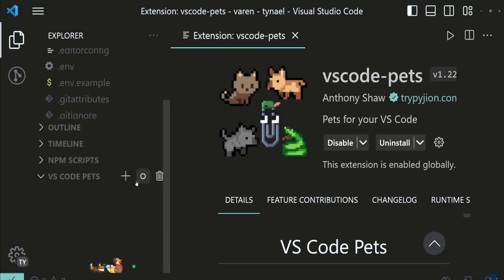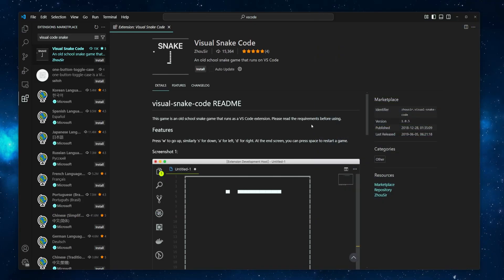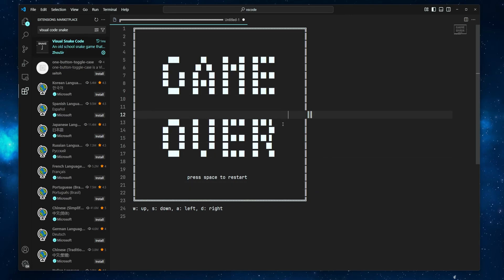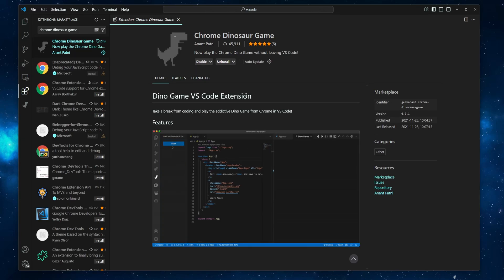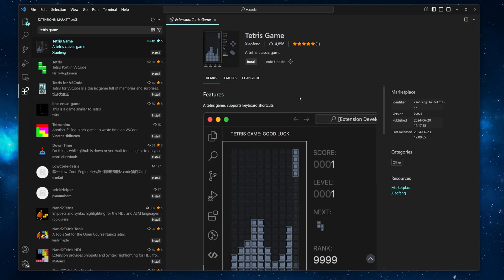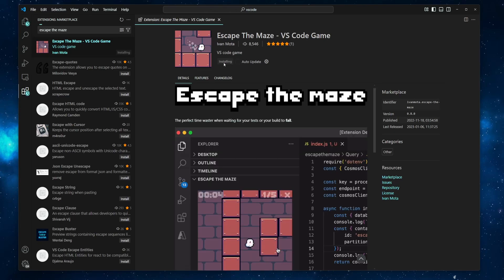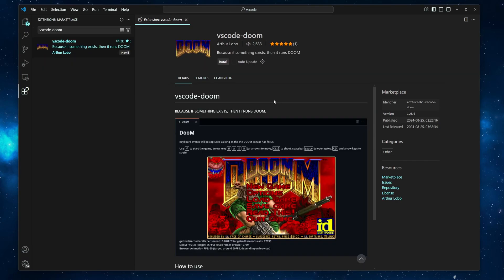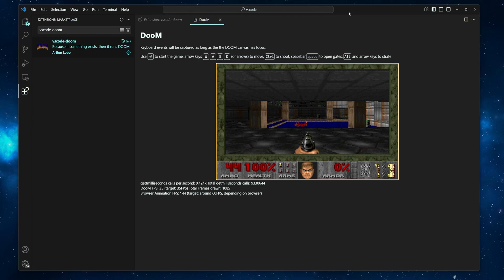How to Play Games in VS Code 🎮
Discover how to play games directly inside VS Code.

00:00 - Intro
00:42 - Snake 🐍
02:39 - Chrome Dinosaur Game 🦖
03:51 - Sudoku 🔢
04:44 - Tetris 🟪
05:52 - Escape The Maze 🐤
07:06 - Doom 🔥
08:11 - Thanks for your support 💜